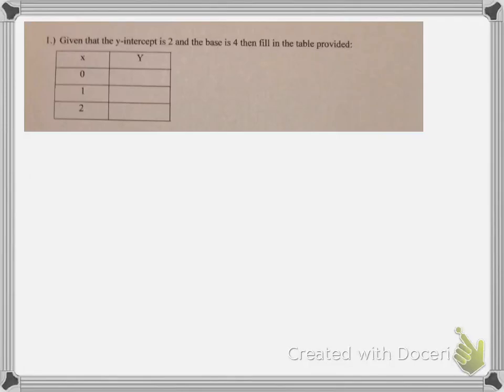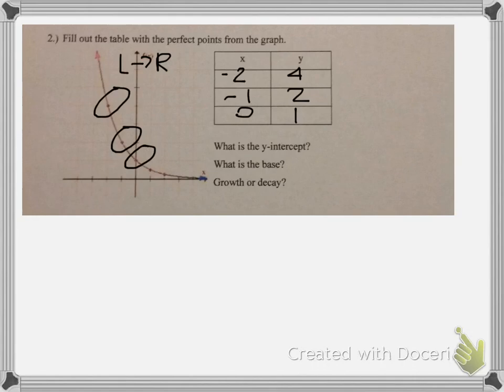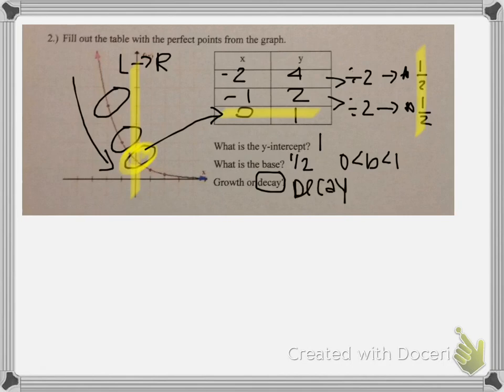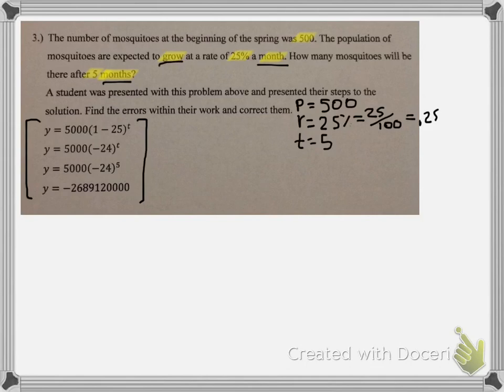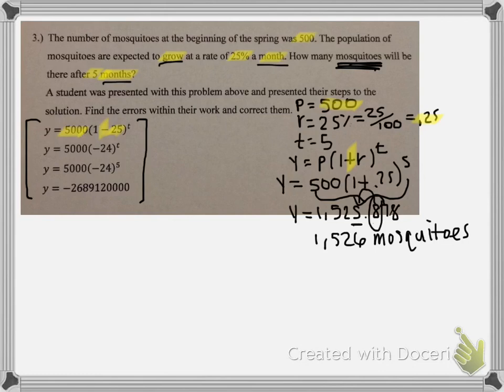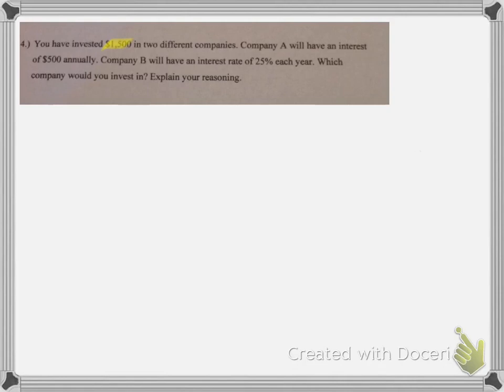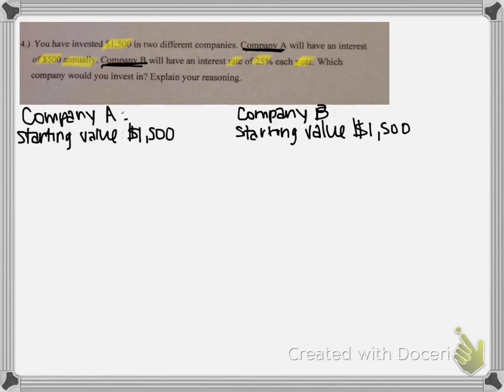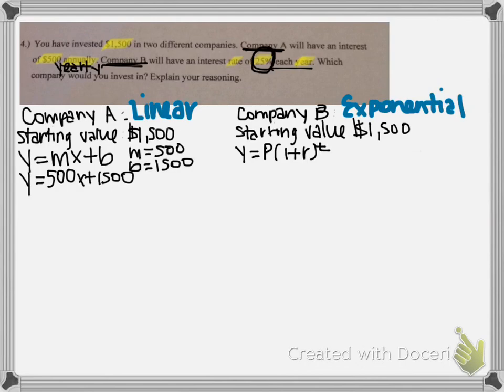Part 2 Test Review for Unit 4